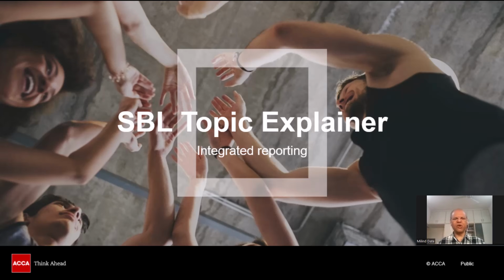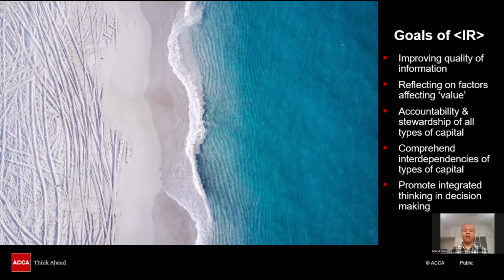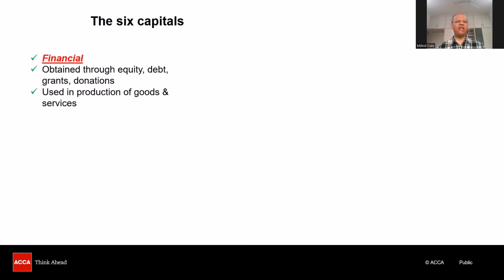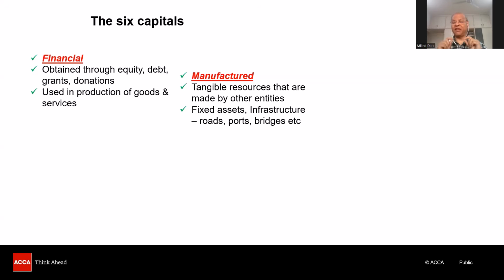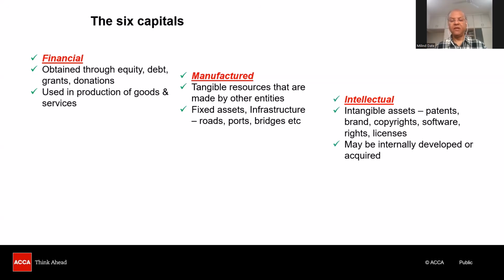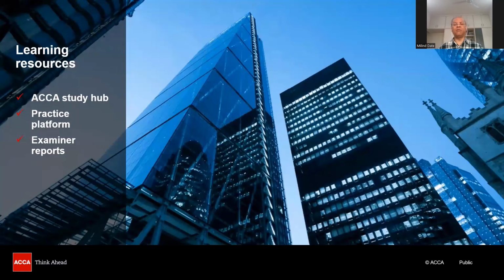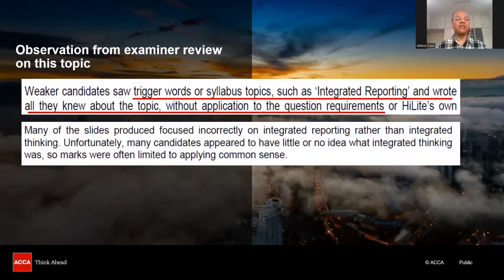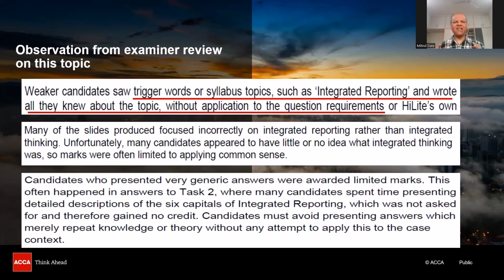SBL Topic explainer : Integrated Reporting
In this video, expert tutor Milind Date unpacks the topic of Integrated Reporting.